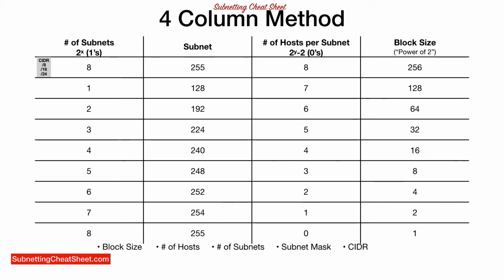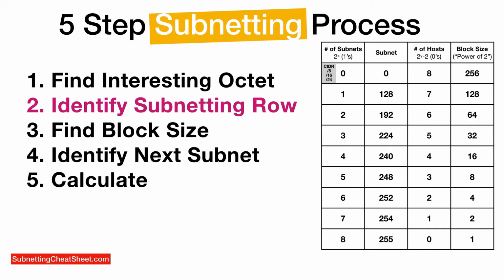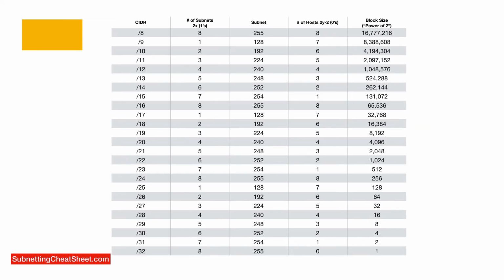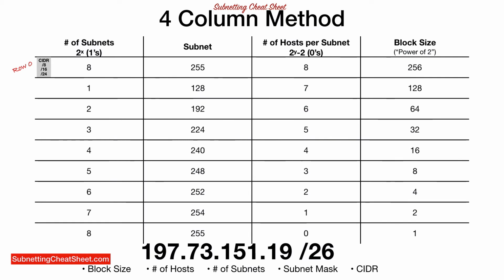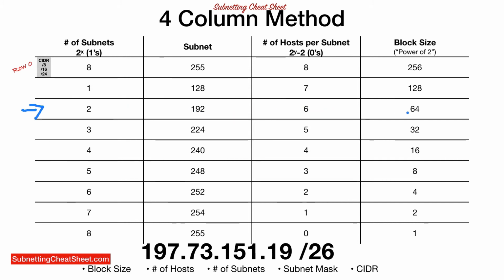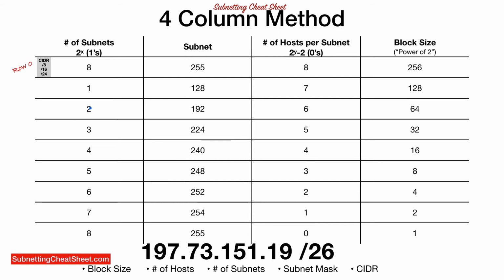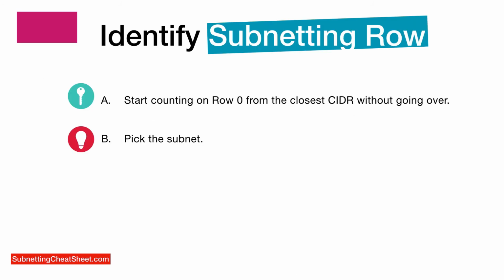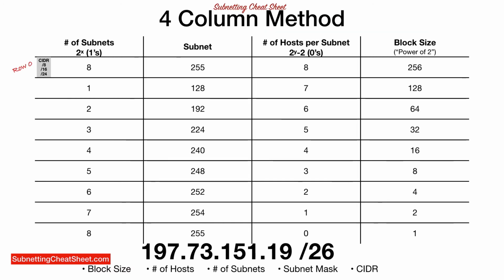How To Find Subnet Mask FAST | Subnetting Cheat Sheet Step 2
🔥FREE Subnetting Cheat Sheet

Find the subnet mask fast using this subnetting cheat sheet trick. Once you master using this subnetting cheat sheet you’ll never struggle with subnet masks again.

This process works with IPV4 with CIDR or subnet mask. You can learn subnetting step by step with learning how to spot a subnet mask quickly. After you identify the interesting octet, the next step is to find the subnet mask. You just have to figure out which row to focus on.

Subnetting calculators are great. But they are of no use on exam day. At the testing center you are given a tiny board to write notes. That’s it. So clearly creating the entire subnetting chart is impossible. Luckily, I created a shortcut called the 4 Column Subnetting Cheat Sheet. All you do is draw 4 simple columns and you’ll have enough to solve any subnetting question.

This is step 2 of the process for people who need a little bit more detailed information. Please watch. I truly believe it’s the easiest way to learn subnetting.